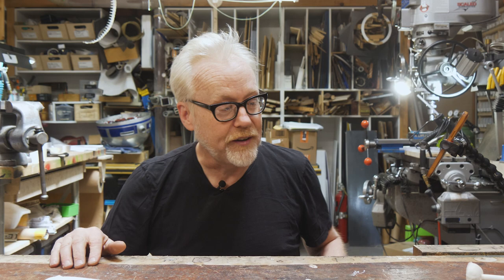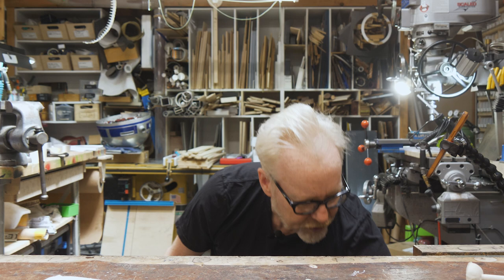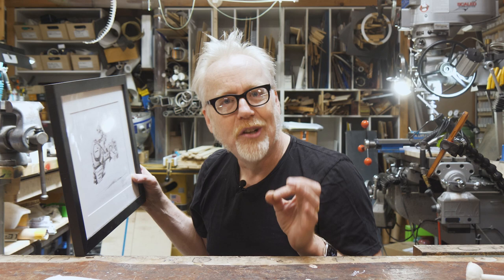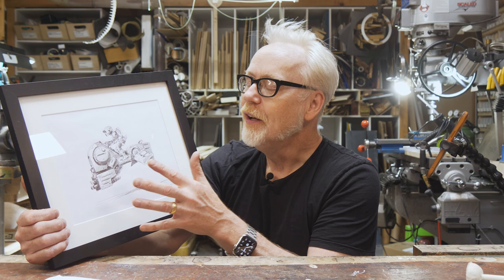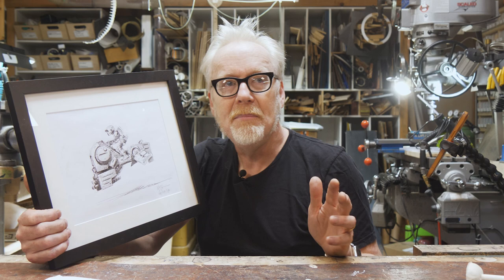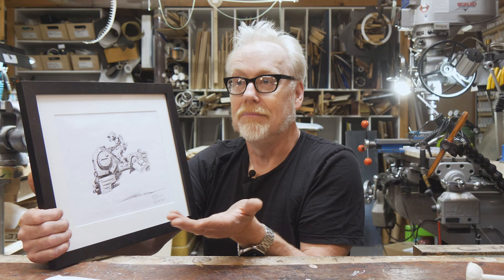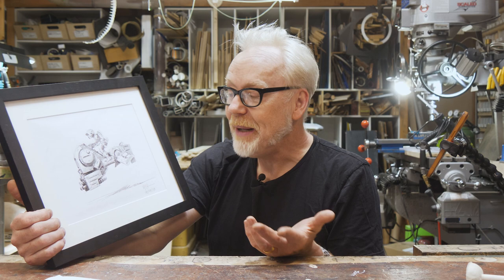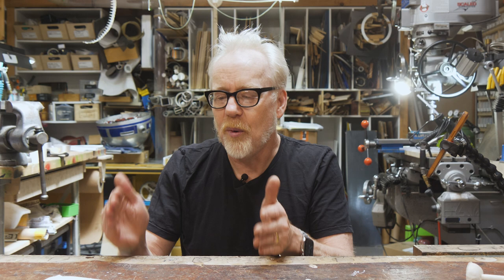Ask Adam Savage: Building Models From Concept Art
In this livestream excerpt, Adam answers questions from Tested members Lee Marsh and UncouthJ about modelmaking. Thank you for your questions and support, Lee and Uncouth!